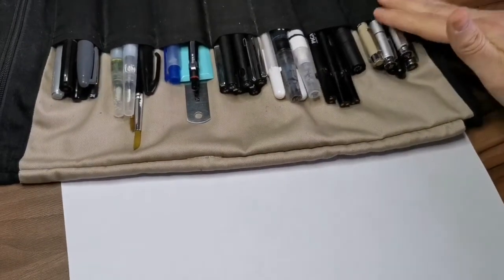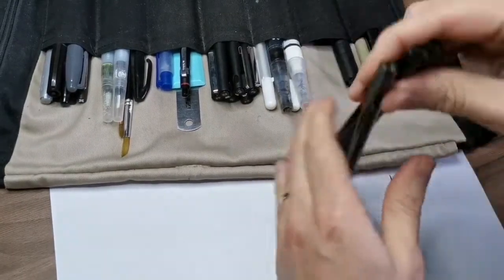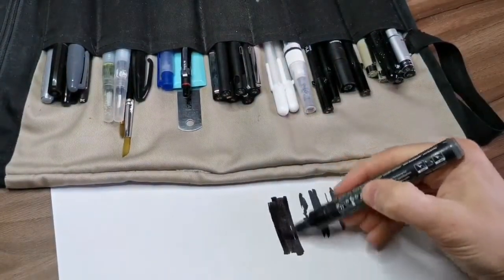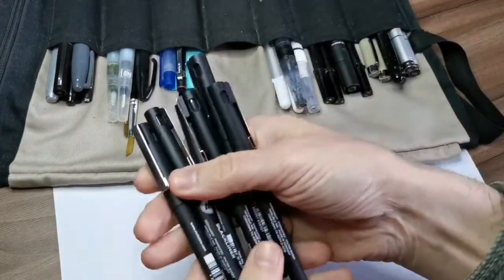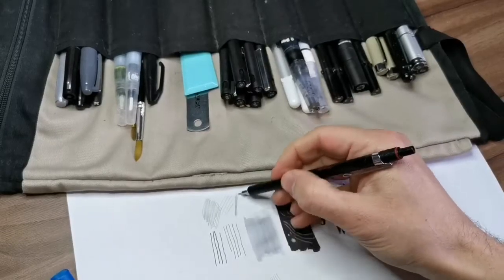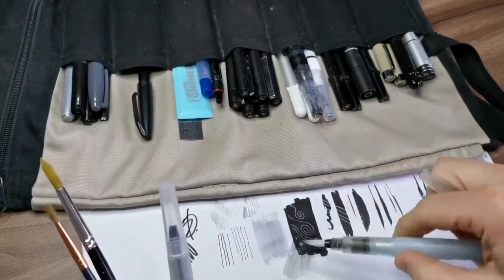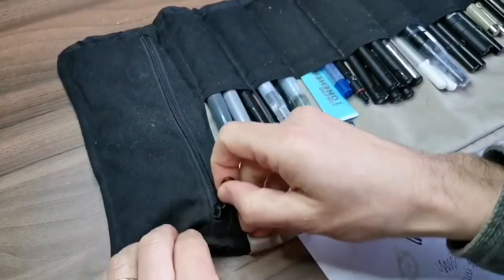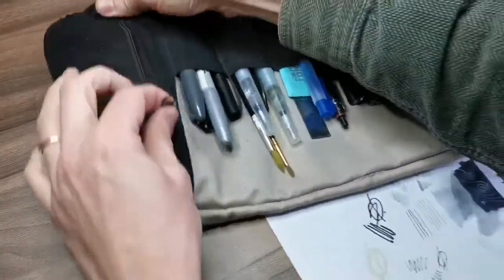Full review of my TOOLS for TRADITIONAL ART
Hey! On this video ill be reviewing my art tools for traditional art illustrations and comics!
Cheers!!!